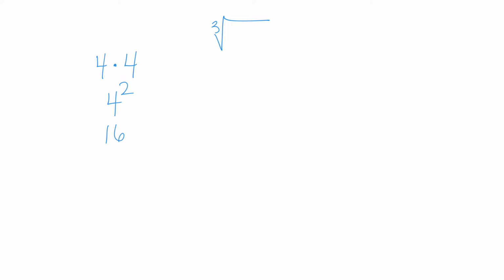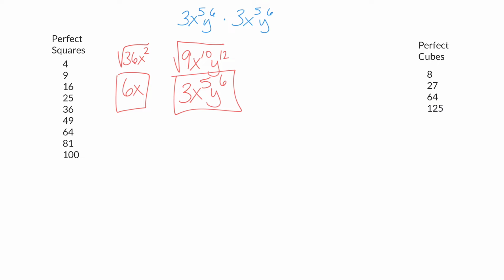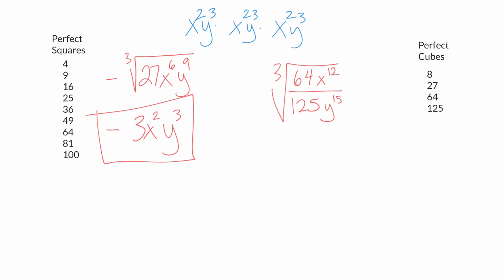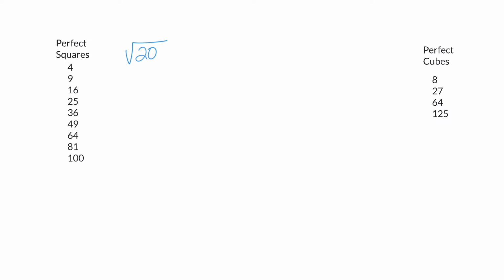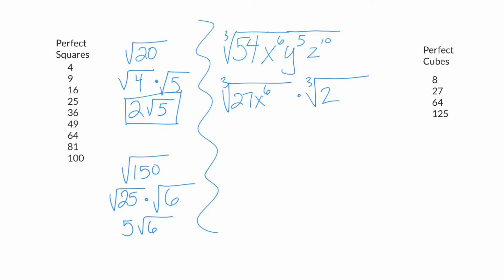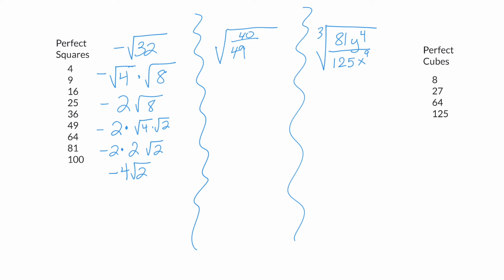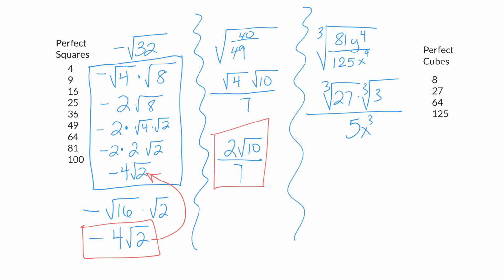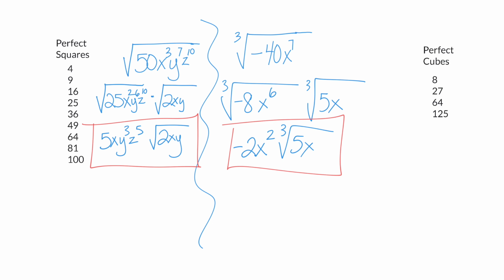Hawkes 13-2 Simplifying Radicals